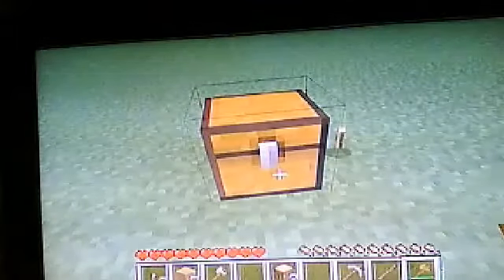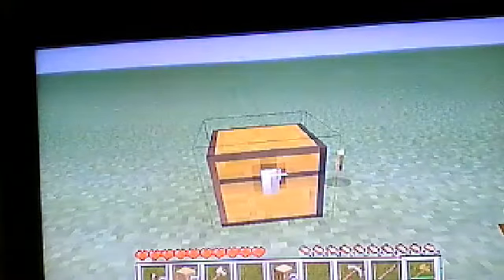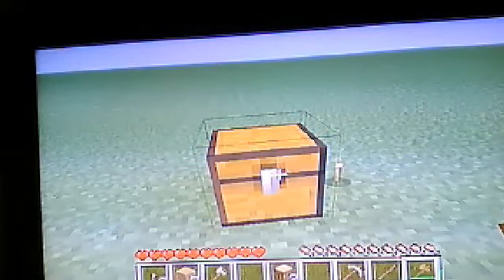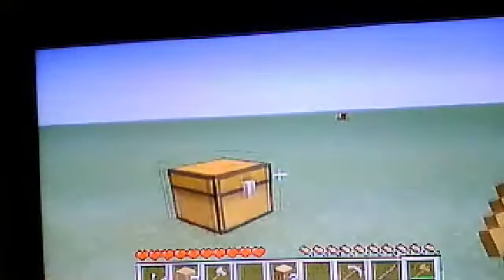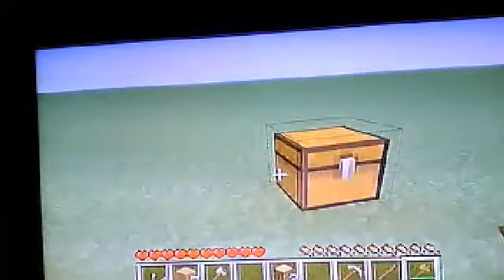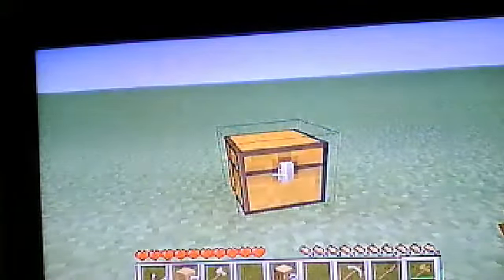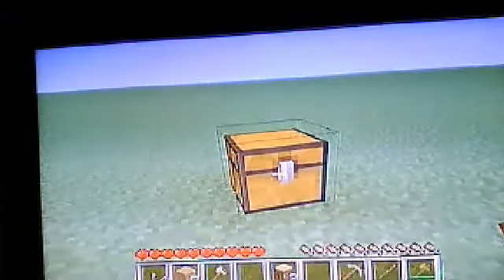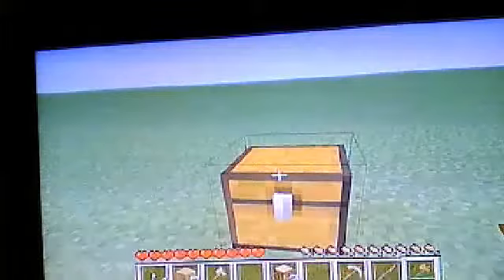Let's Build a invisible chest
good to hide thing and stop griefers
Friends Youtube

Experience Walkthrough Gametrailers posted a Xbox 360 Dashboard Walkthrough Hacking GamerTag Suspened PayPal Free Xbox Live Generator HALO 3 General Instantly Easy 50 boosting Service free money Recon Armor PS3 Microsoft ELITE Master Chief machinima THE NEW XBOX DASHBOARD COMING END OF SEPTEMBER. DEMO BY MAJOR NELSON. Call Xbox LIVE sims 2 Dash Board came early beta version cheatsboring program software demo major nelson blog free xbox live codes everydat prizerebel rewards1 hack generated generate online google virus unblock WII E3 2008 New Xbox 360 Dashboard Walkthrough Gametrailers posted penguin a Xbox 360 points coins change Dashboard armor halo 3 skulls Walkthrough Extra Tags] IGNORE [Extra Tags] E3 2008 New Xbox 360 Dashboard Hacking Club GamerTag Suspened PayPal reconFree Xbox Live Generator HALO 3 General mrwaterfalls Instantly Easy 50 boosting Service GWA Gator360 Supposed cp 1 Wwe Adam free money Recon Armor Master Chief PS3 Microsoft ELITE Master Chief machinima As Xbox 360® readies What is machinima for the next wave of audience gamertag change expansion, Microsoft today announced usa a new Xbox free habbo credits experience that will canada reinvent home entertainment from the inside out, changing the way we play games, watch movies and TV shows, and even become contestants in game shows. It all begins this fall with a bold new look and feel that is fun, social, and simple to use. FLYING GHOST Sign in with your Google Account! This is an E3 preview of the new Xbox 360 dashboard ... MONEY FREE AWESOMEThis is an E3 preview of the new Xbox 360 dashboard soon to be released. xbox 360 new dashboard gears marcus dom halo e3 electronic enterntainment expo dashboards fall update 2008, including new avatars, 1vs100, and Netflix support. New Xbox 360 Dashboard Fall Update 2008 walks you through some of the new features xbox dashboards fall update including avatars 1vs10 Demo game installation process for the New Xbox Expe... SUBSCRIBER HACK WEBDemo game installation process for the New Xbox Experience dashboard Want to Subscribe? ALOT OF VIEWSSign in to YouTube now! RING OF DEATH Sign in with your Google Account! New dashboard interface for the Fall. This update wi... PS3 VS XBOX 360New dashboard interface for the Fall. This update will create an all new Xbox Live experience, as well as add Netflix to all Xbox Live Gold Subscribers for free on their Xbox 360 Marketplace. New avatars for all Xbox Live users, and more! xbox 360 microsoft dashboard avatars new experience e3 2008 bringing it home gears of war fall update halo resident evil This is the all new XBOX 360 Dashboard look. It gives you the ability to create an avatar which is like the Nintendo Wii XBOX 360 Experience Dashboard Live Halo * Play from hard drive. Copy your games from the game disc and play directly from the hard drive. Not only will the drive not spin, but load times are quicker, as well. Of course, you will still need the disc in the tray to prove you own the game. * Access Xbox LIVE Marketplace on the Web. Browse and purchase Marketplace content whenever you want from Xbox.com and it downloads automatically to your console. Purchase that new map, television episode, the latest Xbox LIVE Arcade game or set up a movie to watch when you computerget home from work. download movies watch movies online no credit card * Dashboard built into the buyingnew Xbox Guide. For everyone who loves rent the how to free ms points xbox live subscription you tube partner prize rebel cheat engine fire fox i soulja boy bird minecraft can swing my sword diamond tobygames tobuscus toby turner game gaming notch music song "i can swing my sword" "diamond sword" Syndicate Syndicate Syndicate Syndicate Syndicate Syndicate Syndicate Syndicate prodject Syndicate Syndicate Syndicate Project ethosLab FaZe Temerrr FaZe Temerrr FaZe Temerrr FaZe Temerrr FaZe Temerrr FaZe Temerrr FaZe Temerrr FaZe Temerrr FaZe Temerrr FaZe Temerr